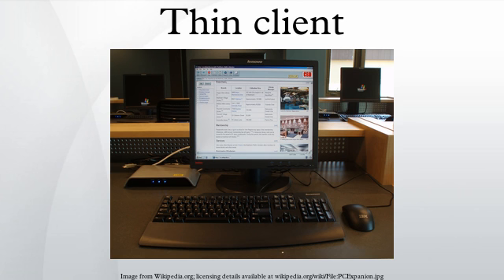Thin client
A thin client (sometimes also called a lean, zero or slim client) is a computer or a computer program that depends heavily on some other computer (its server) to fulfill its computational roles. This is different from the traditional fat client, which is a computer designed to take on these roles by itself. The specific roles assumed by the server may vary, from providing data persistence (for example, for diskless nodes) to actual information processing on the client's behalf.
Thin clients occur as components of a broader computer infrastructure, where many clients share their computations with the same server. As such, thin client infrastructures can be viewed as providing some computing service via several user interfaces. This is desirable in contexts where individual fat clients have much more functionality or power than the infrastructure requires.